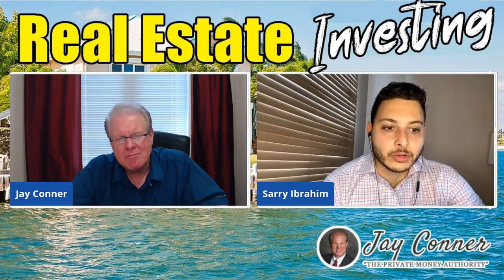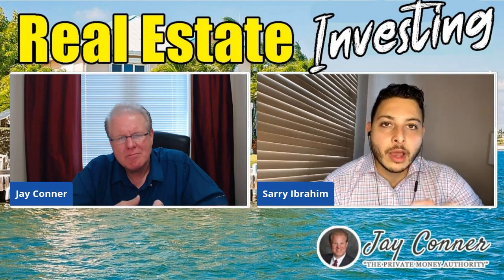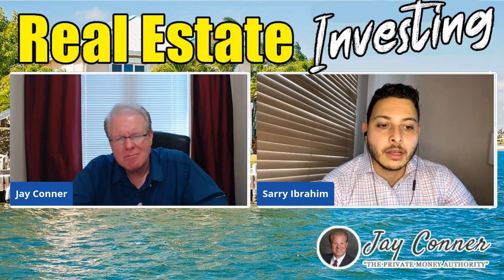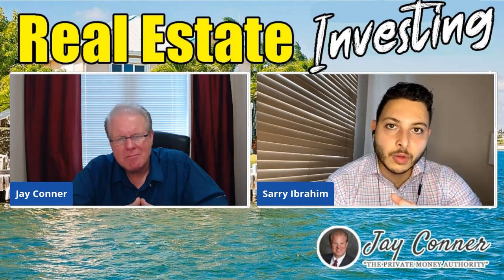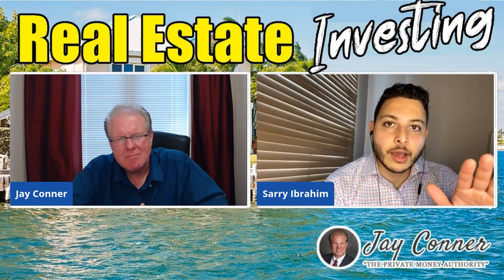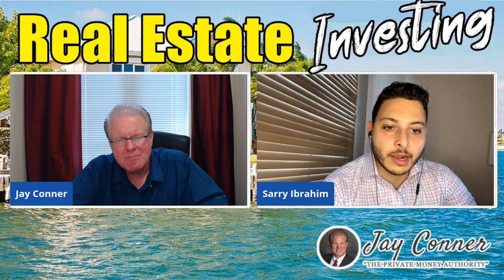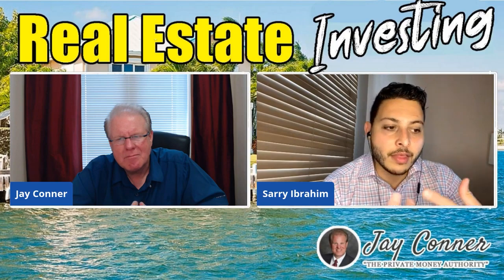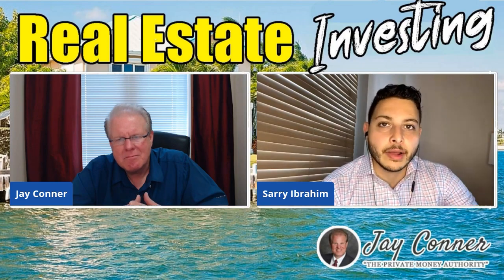Infinite Banking Concept Can Help Real Estate Investors with Sarry Ibrahim & Jay Conner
The Bank On Yourself Concept is a financial strategy that helps real estate investors, business owners, and full-time employees grow safe and predictable wealth regardless of market conditions.

Sarry Ibrahim is a financial planner and member of the Bank On Yourself Organization. He started this journey when he was in grad school completing his MBA. He worked for companies like Allstate, Blue Cross Blue Shield, Cigna Healthspring, and Human before founding Financial Asset Protection, a financial services firm that focuses on one sole concept; the Bank On Yourself Concept, also known as the Infinite Banking Concept.

For more valuable information click on this link and watch the complete episode - “Bank On Yourself: The Infinite Way Of Banking with Sarry Ibrahim & Jay Conner, The Private Money Authority”